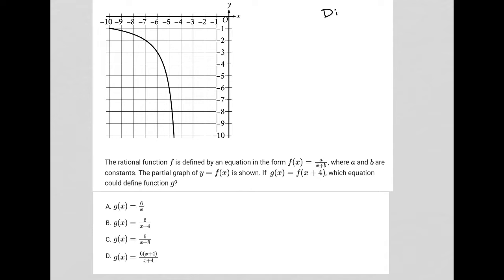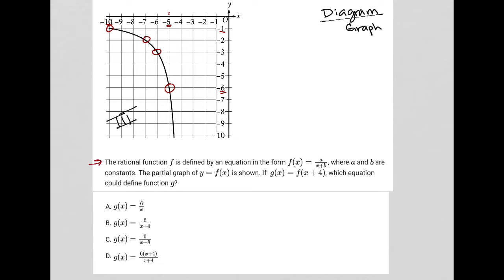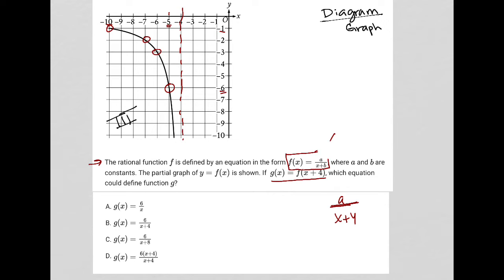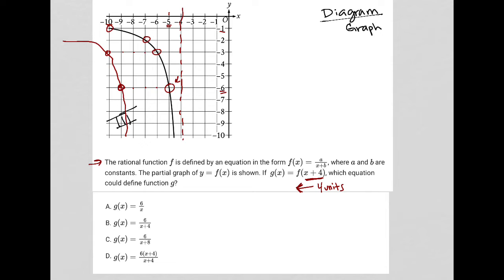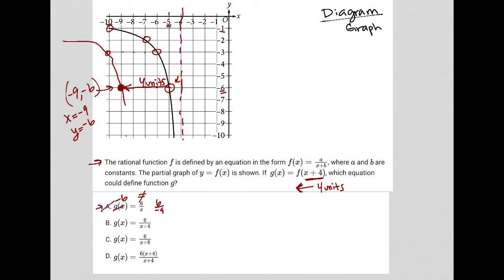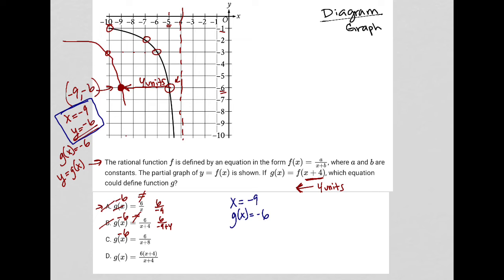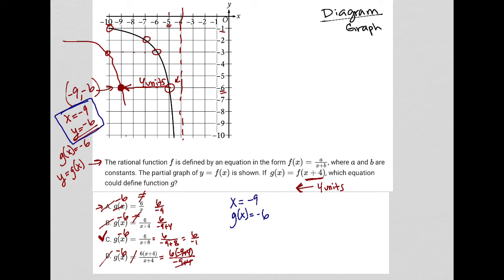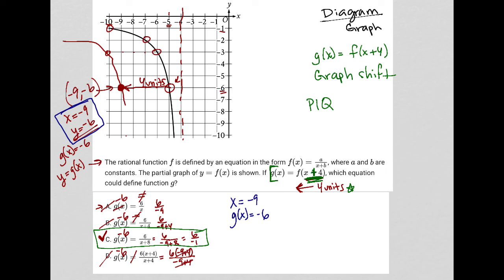The rational function f is defined by an equation in the form f(x) = a/x+b, where a and b are....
Bluebook Digital SAT Test 4 Module 2 (Hard) Question 18:

The rational function f is defined by an equation in the form f(x) = a/x+b, where a and b are constants. The partial graph of y = f(X) is shown. If g(x) = f(x + 4), which equation could define function g?